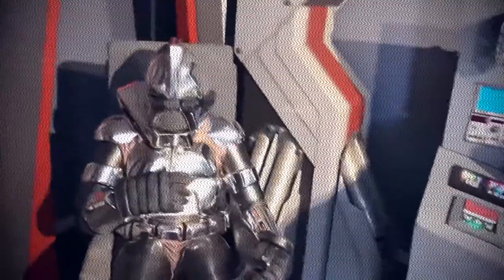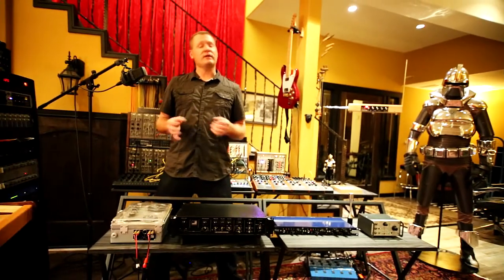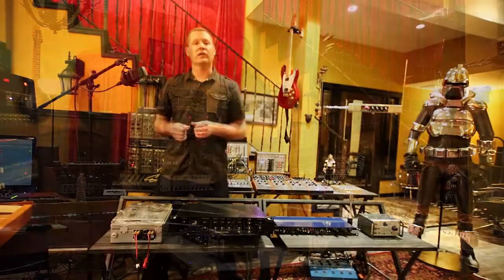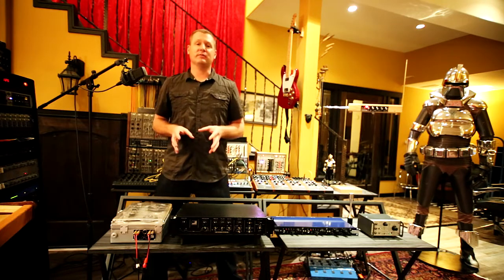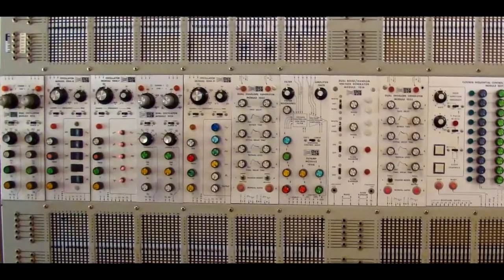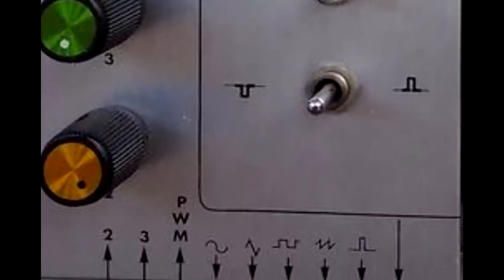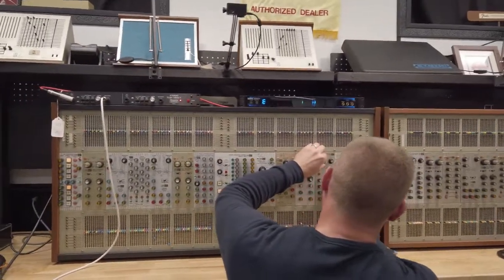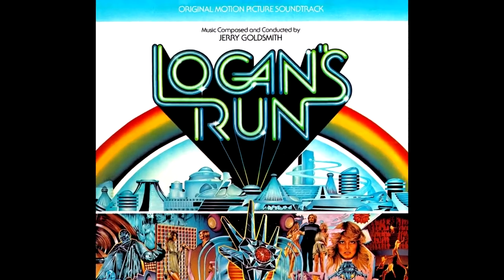Part 1 The Synthesizer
Using the ARP 2500, Joe Grandberg with the help of EMEAPP's Vince Pupillo and Drew Raison recreate the sound of Battlestar Galactica's Cylon!

From creator, Joe Grandberg:
"Battlestar Galactica fans & synthesizer community, rejoice! For the first time in history the mysterious sound of the Cylon voice is revealed. I tracked down probably the last person alive who knows the entire formula, very private individual still works in visual arts. To him it was just a job he did 40 years ago, to me it's one of the most mesmerizing sounds in musical/sci-fi fx history. 6 parts to this series as of 11-2019."